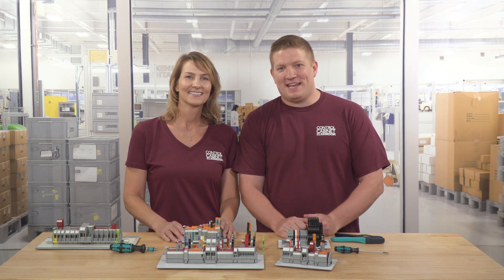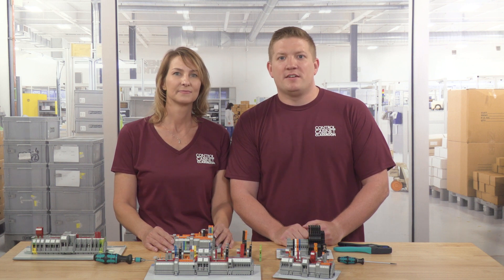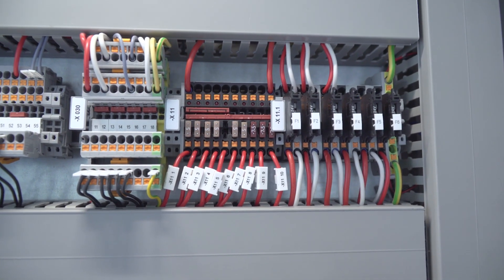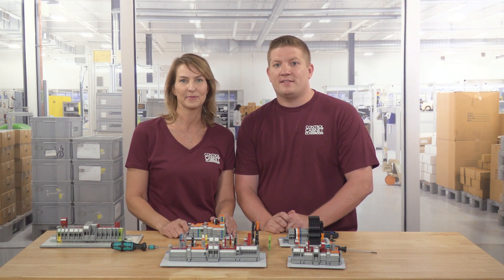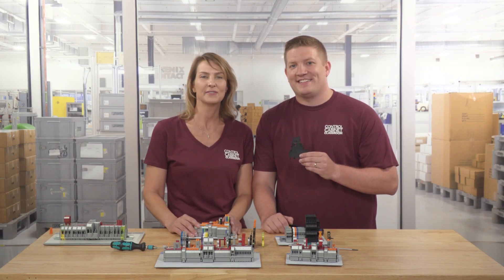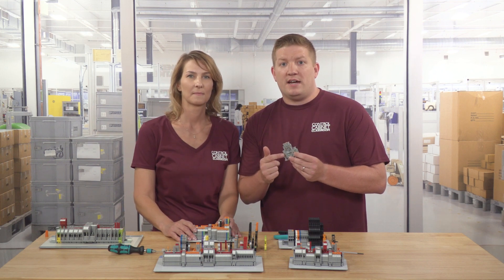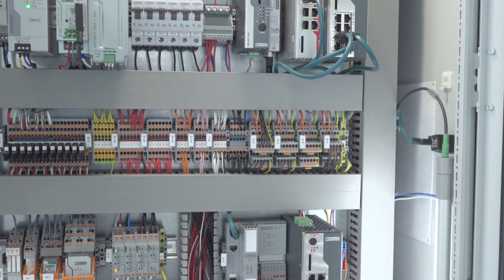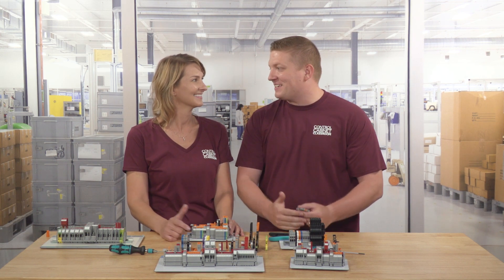Connectivity Fundamentals: Terminal Block Basics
In this video, we introduce and describe terminal blocks, to better illustrate what they do, how they perform their job, and the benefits they provide for the control cabinet and our customers.
In the Control Cabinet Classroom video series, Phoenix Contact Product Specialists Zach and Karen break down some of the basics of control cabinet design, terminology and technology to be able to better understand and utilize this powerful solution.